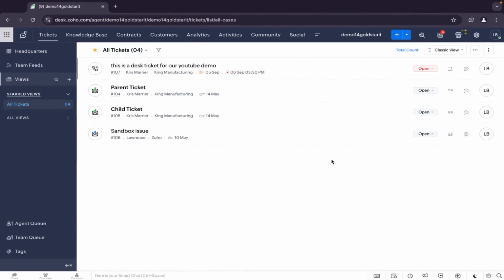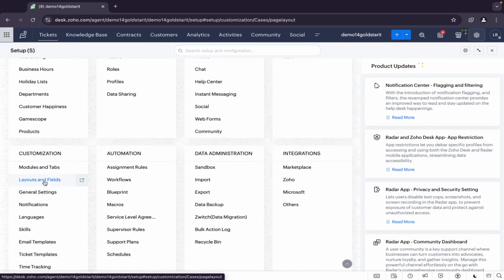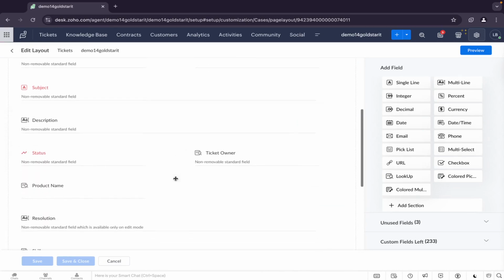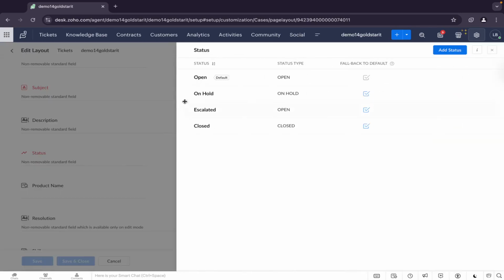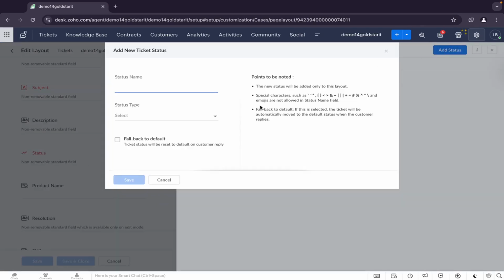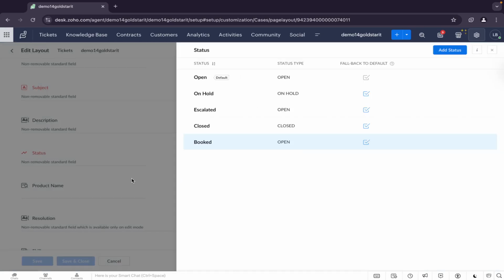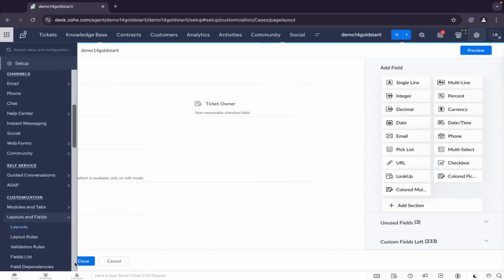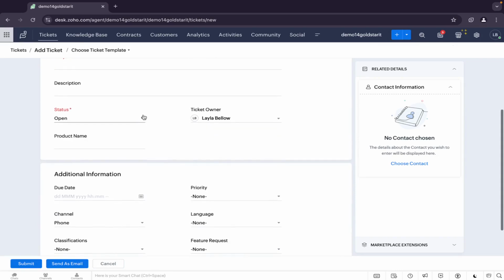How to add a ticket status in Zoho Desk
🎫 How to Add a Ticket Status in Zoho Desk: A Step-by-Step Tutorial

In this video, learn how to create a custom ticket status in Zoho Desk to better align with your support workflows. Whether you're tracking open, booked, or resolved tickets, adding personalised statuses allows your team to stay organized and provide a seamless customer experience.

What You'll Learn in This Video:

- Accessing the Customisation Menu
Navigate Zoho Desk’s layouts and fields section for seamless customisation.
- Adding a New Ticket Status
Step-by-step guidance to create and configure a custom ticket status, including selecting its type and saving it successfully.
- Testing Your Custom Status
Verify that the new ticket status appears correctly by creating a test ticket.

Key Business Benefits:

- Enhanced Workflow Customisation: Tailor ticket statuses to match your unique business processes, improving support team efficiency.
- Improved Organisation: Easily track and categorise tickets with personalised statuses for better prioritisation and management.
- Streamlined Customer Support: Deliver faster and more accurate responses by aligning ticket statuses with your team’s workflow.

Key Video Highlights:
- Navigating to layouts and fields.
- Adding a custom ticket status step-by-step.
- Testing and verifying the new status.

Creating a custom ticket status is a simple yet powerful way to optimize your customer support process. Watch the full tutorial for detailed instructions!